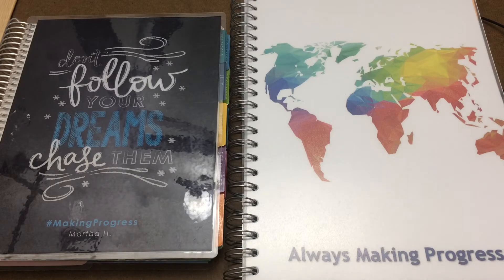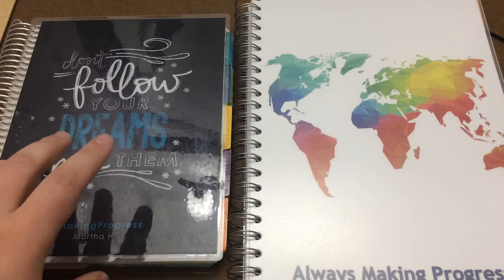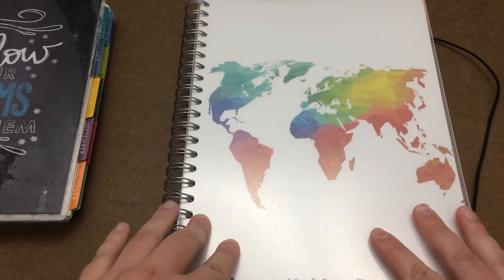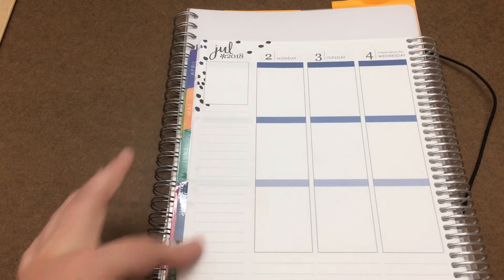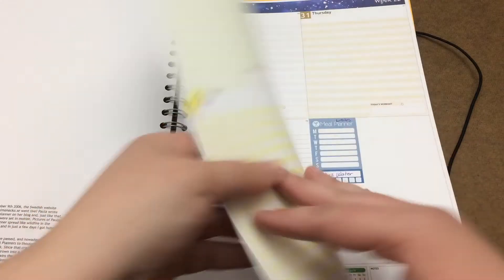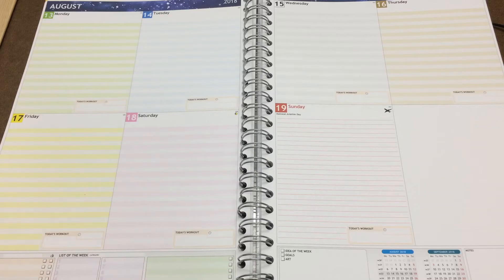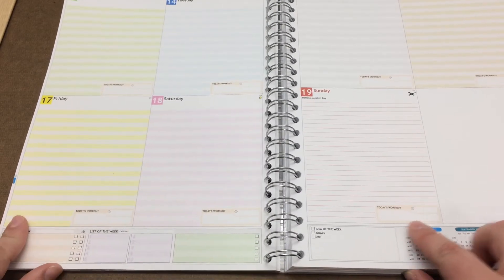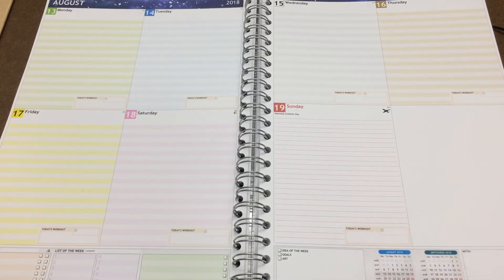Personal Planner vs Erin Condren